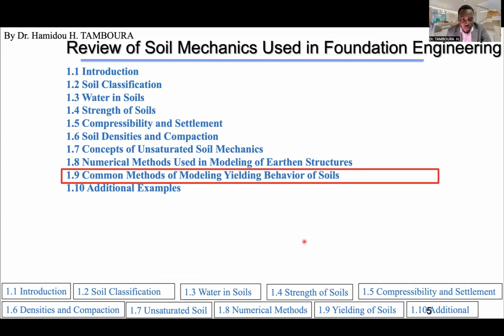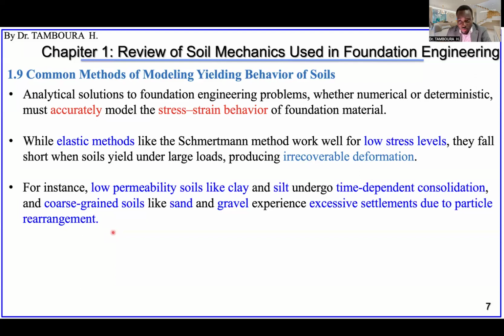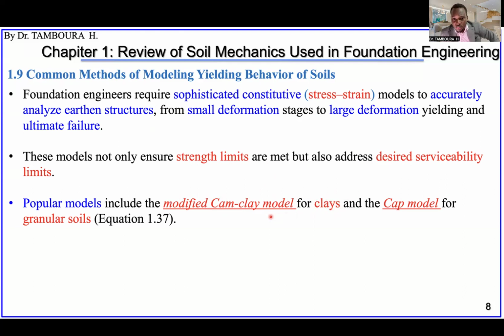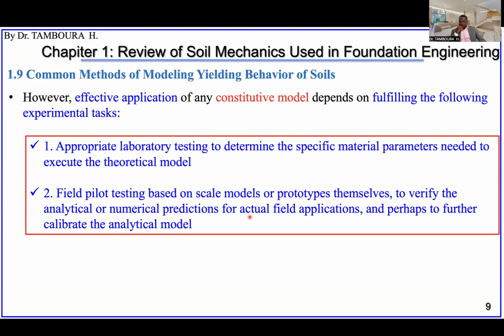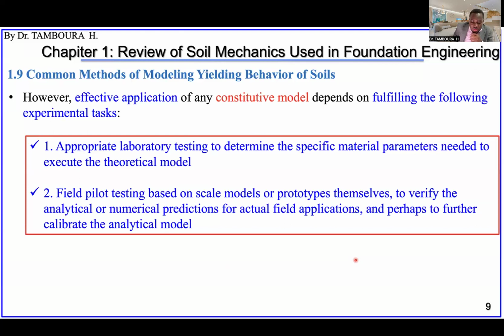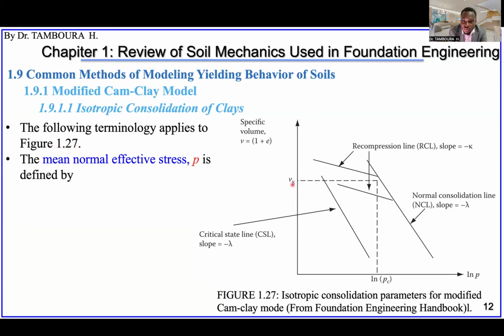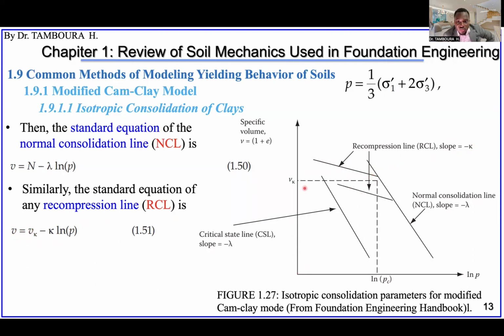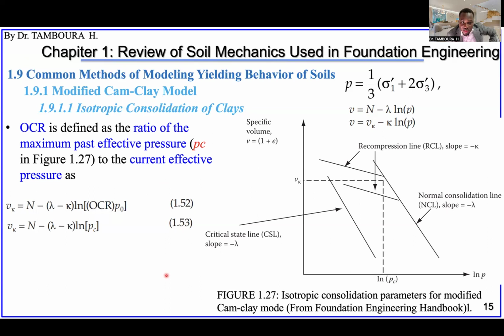Foundation Engineering_Chapter1: Review of Soil Mechanics (Part 14)_Yielding Behavior of Soils_Part1